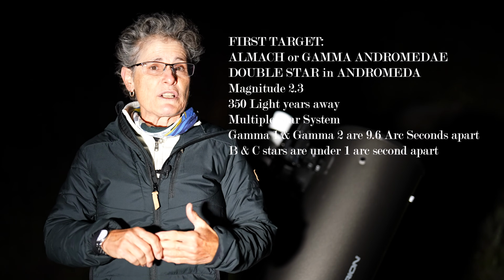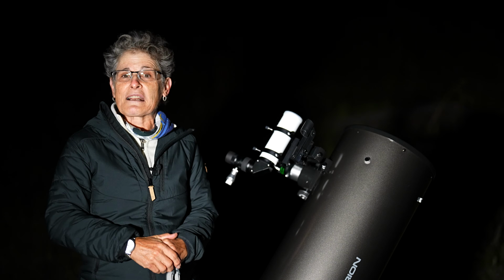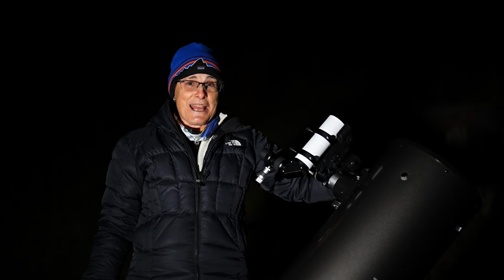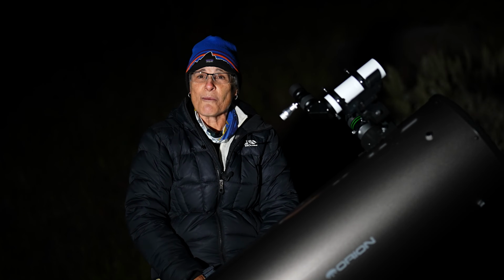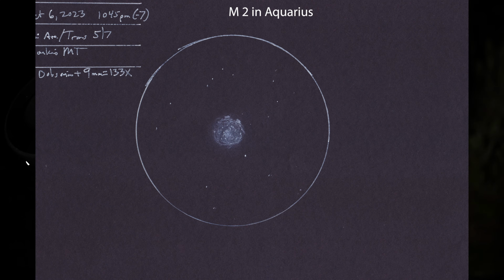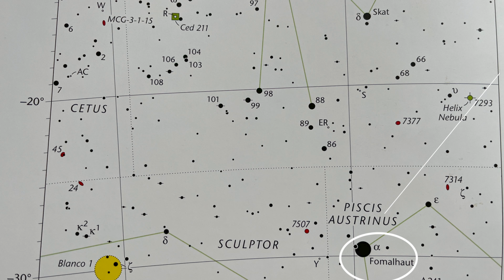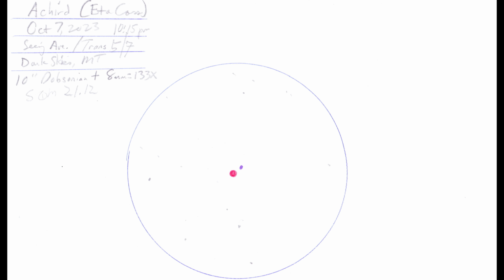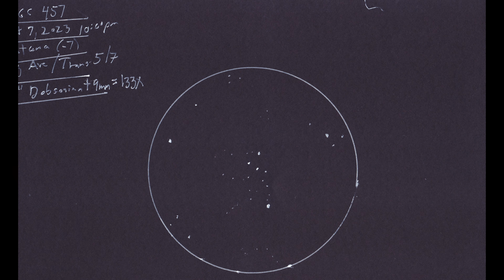GREAT TARGETS for a DOBSONIAN: PART TWO: AUTUMN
I've picked out 10 wonderful Autumn targets suitable for a Dobsonian telescope of 4 inches aperture and bigger.  Please note that this presentation would be equally appropriate for any type of telescope you own and is not limited to Dobsonian telescopes.   I'll tell you a little bit about each object, show you how to find the objects both on a star chart and in the actual sky with my laser pointer, and tell you how it appears and show you how it appears in my 10" Dobsonian through my sketches.  As I have tried to emphasize in this, part two, and also in part one, which I have linked here:
of this series on Great Targets for a Dobsonian, (I intend to continue this series with part three, winter, and part four spring), the most important factor determining what you see in the night sky is the sky quality where you observe.  If you are able to take your telescope, whether a Dobsonian or any other type of telescope, to a dark sky site, you will see far more objects in the night sky, see more details, and see fainter stars, than you can see in a light polluted area.   Aperture of your telescope is important to help you see more detail in objects in the night sky but there are many other factors at work including how dark the sky is where you observe, whether you allowed your eyes to become completely dark adapted before observing, and whether you allowed your telescope to cool down.   So, if you are able it is well worth it to take your telescope to a dark sky site to get the most of your experience with your telescope.